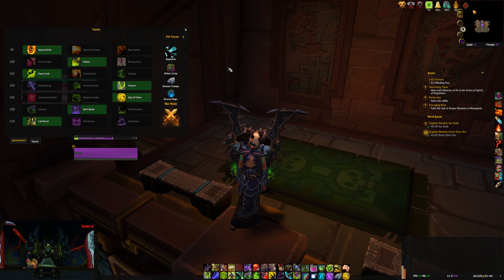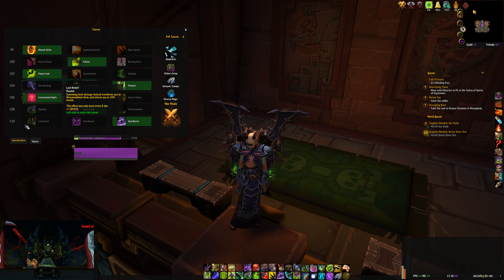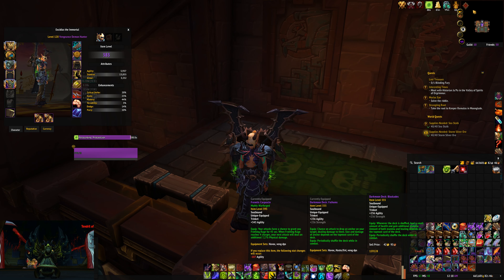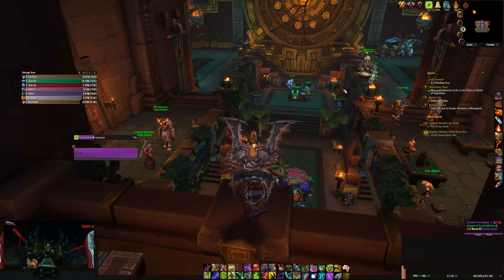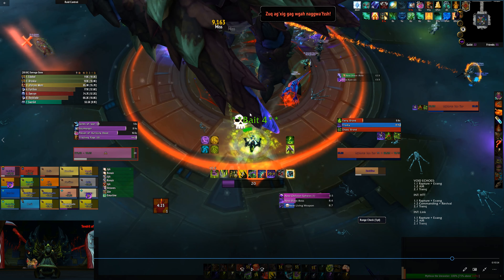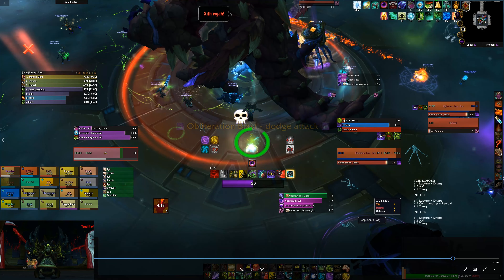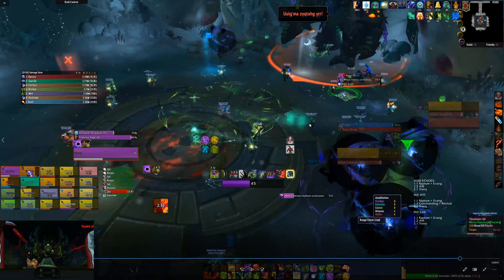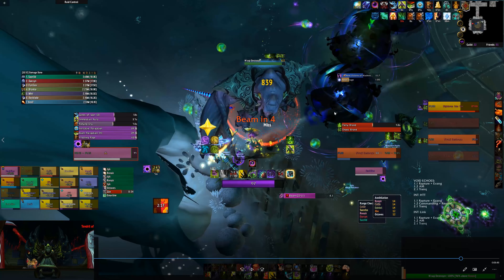Mythic Mythrax Tanking Guide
Mythic Mythrax tanking guide! A super long and frustrating fight watching people make mistakes and causing wipes. It is much easier now since the nerfs to the melee and orbs. Please leave any questions in the comments.